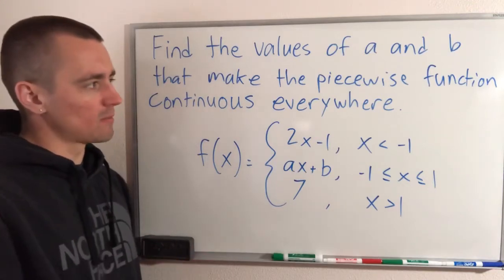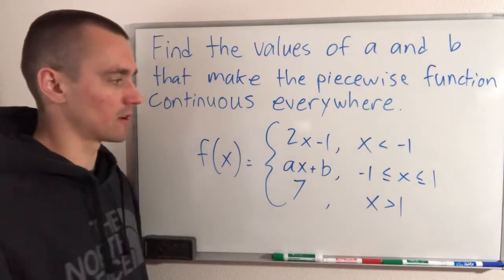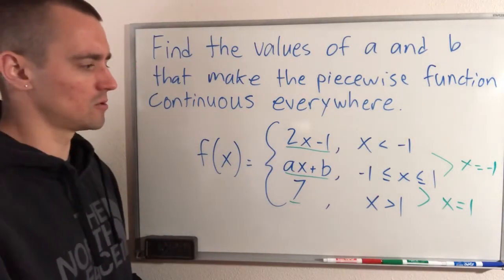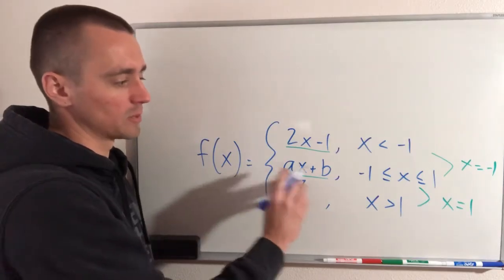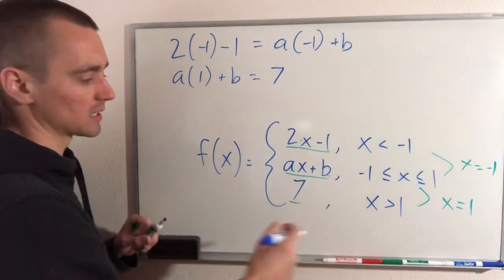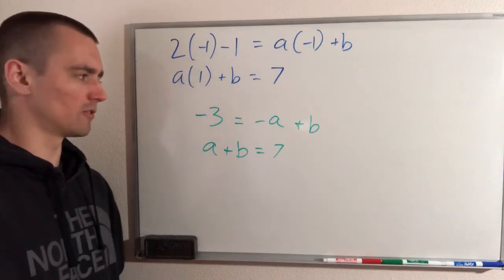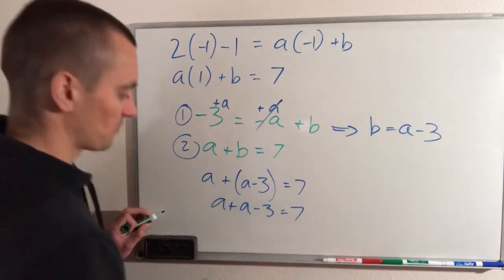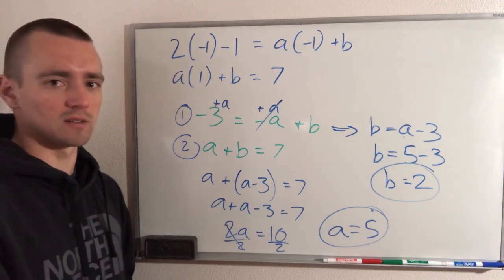SHORTCUT - HOW TO FIND A AND B THAT MAKE PIECEWISE FUNCTION CONTINUOUS EVERYWHERE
Find the values of a and b that make the piecewise function continuous everywhere.

When we see piecewise functions like this and our goal is to make sure it is continuous everywhere, there are two cases we want to consider separately:

1. making each individual piece continuous on its reduced domain, and
2. making the different pieces line up when our function switches between them.

If we know that each piece is a linear function regardless of the constants a and b, then we can forget about making sure each piece in continuous on its own domain and apply this shortcut.  Here I'll show you the quick and easy way to find the value of the values of a and b that will make the piecewise function continuous for all real numbers.

+ Find the values of a and b that make f continuous everywhere